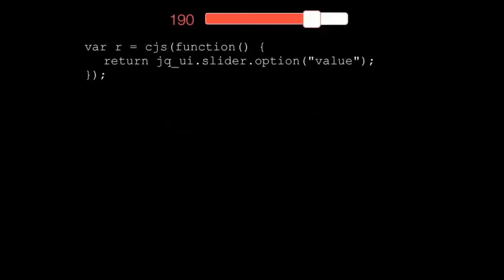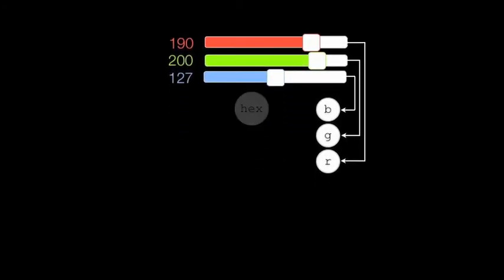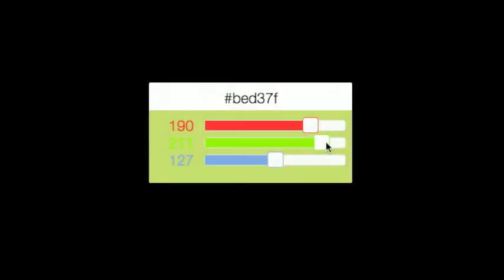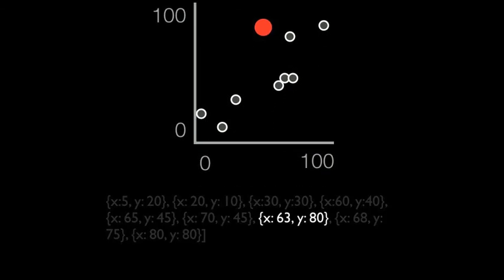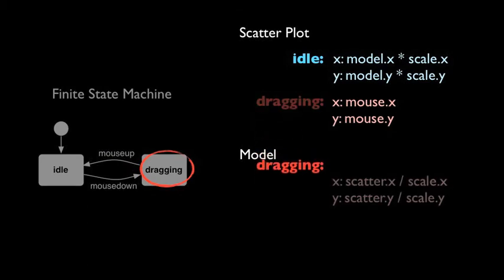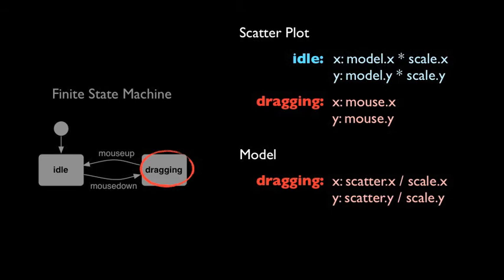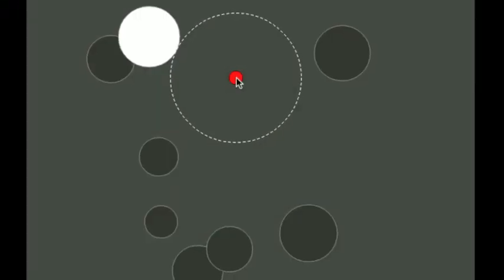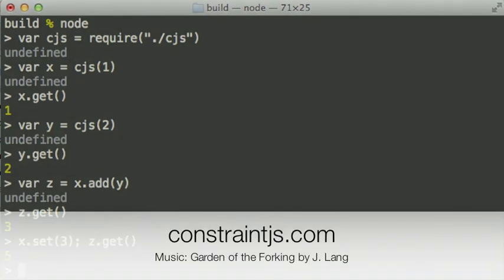ConstraintJS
by: Stephen Oney, Brad Myers, Joel Brandt

Interactive behaviors in GUIs are often described in terms of states, transitions, and constraints, where the constraints only hold in certain states. These constraints maintain relation-ships among objects, control the graphical layout, and link the user interface to an underlying data model. However, no existing Web implementation technology provides direct support for all of these, so the code for maintaining constraints and tracking state may end up spread across multiple languages and libraries. In this paper we describe ConstraintJS, a system that integrates constraints and finite-state machines (FSMs) with Web languages. A key role for the FSMs is to enable and disable constraints based on the interface's current mode, making it possible to write constraints that sometimes hold. We illustrate that constraints combined with FSMs can be a clearer way of defining many interactive behaviors with a series of examples.